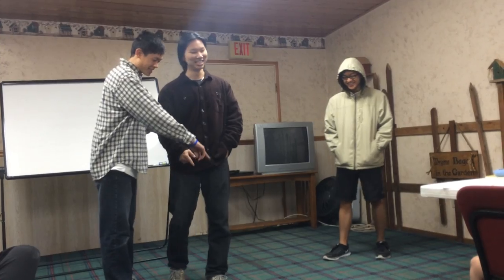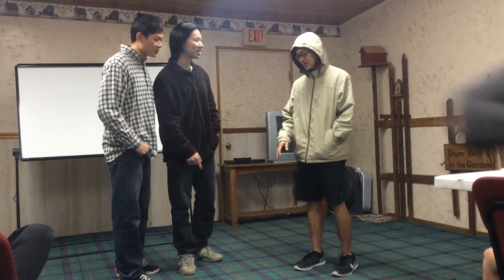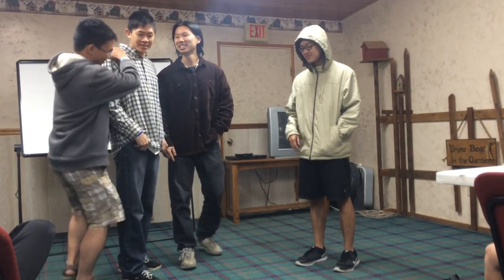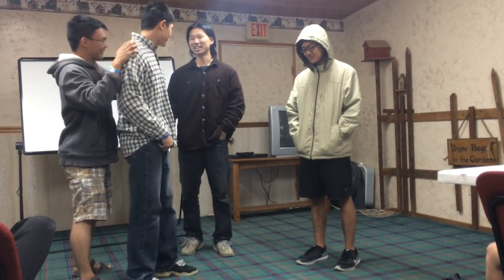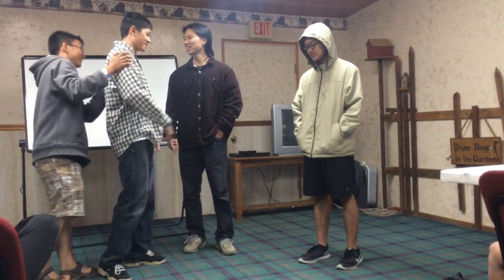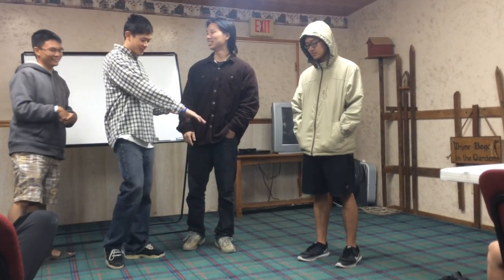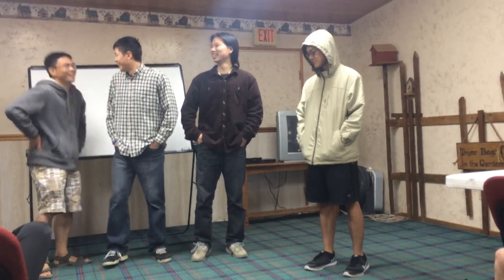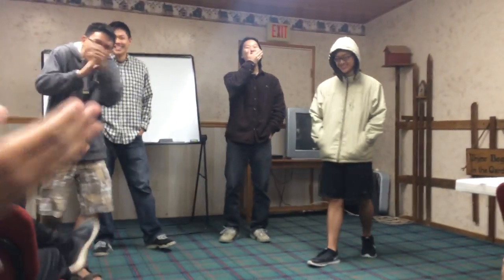Sizzling Bacon 2